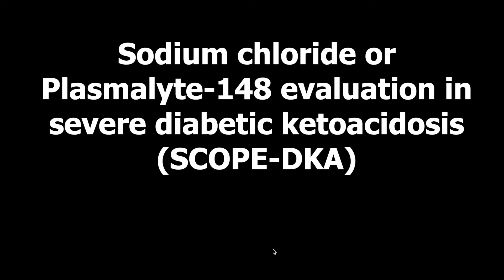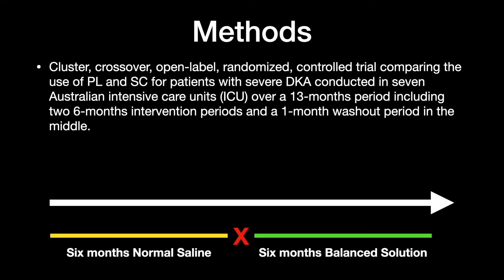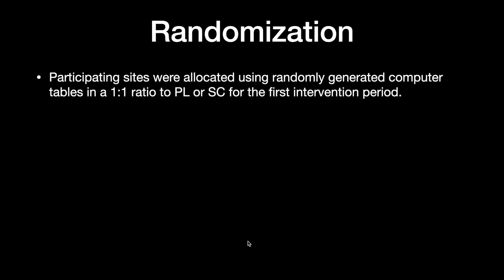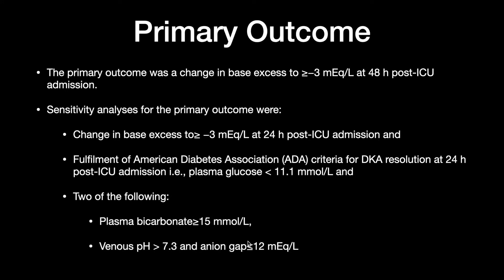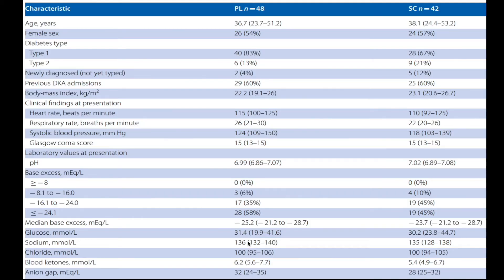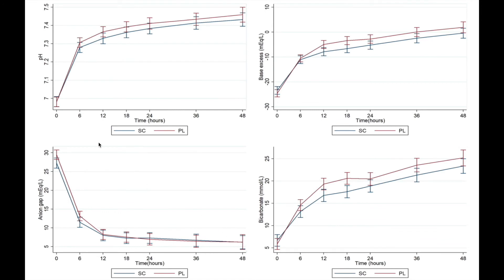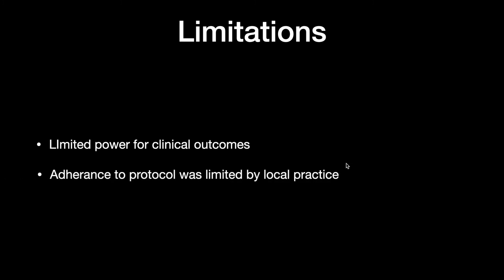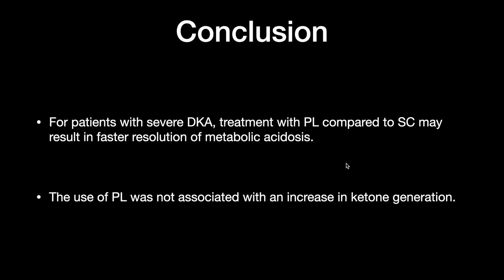SCOPE DKA: Plasmalyte vs Normal Saline in Severe DKA